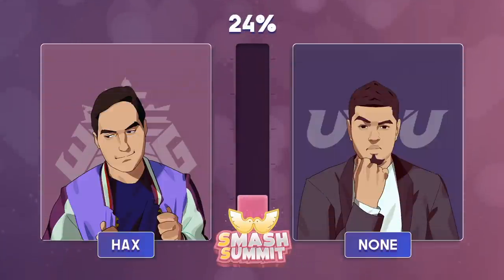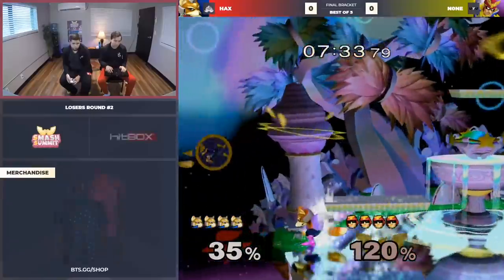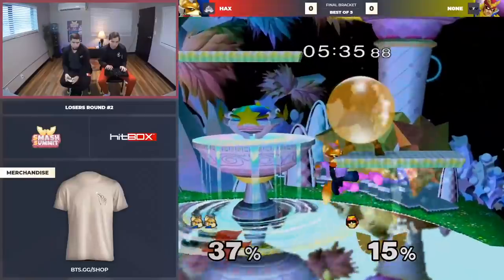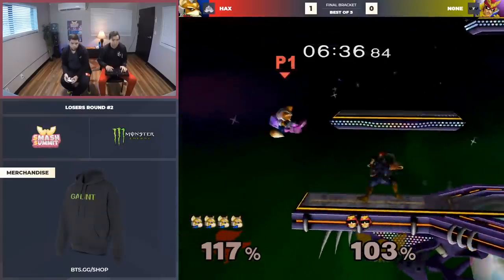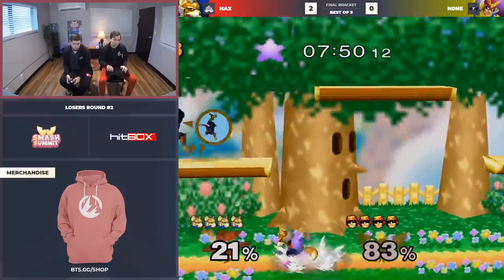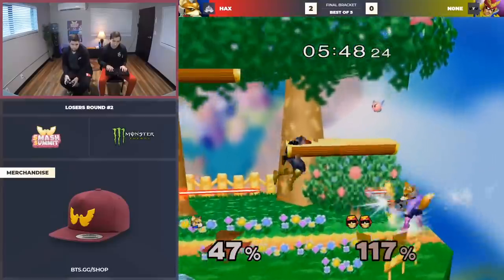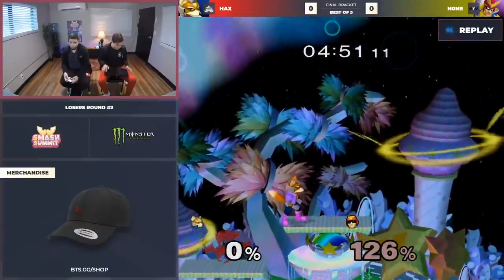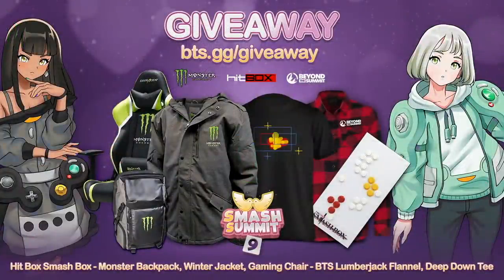n0ne vs Hax$ - Losers Top 8 Qualifier Melee Singles - Smash Summit 9 | Captain Falcon vs Fox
UYU n0ne (Captain Falcon) vs EMG Hax$ (Fox) - Melee Singles Bracket: Losers Round 2 - Smash Summit 9